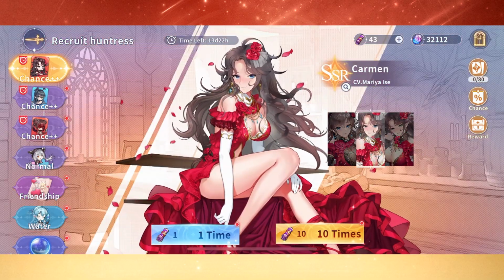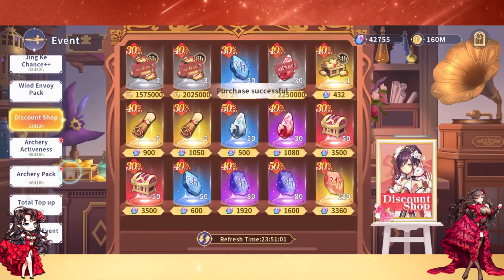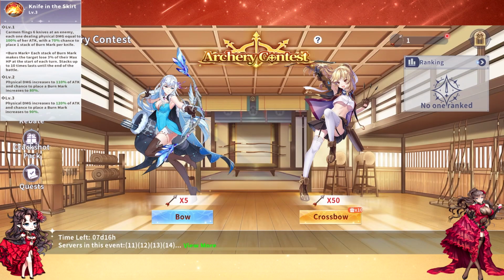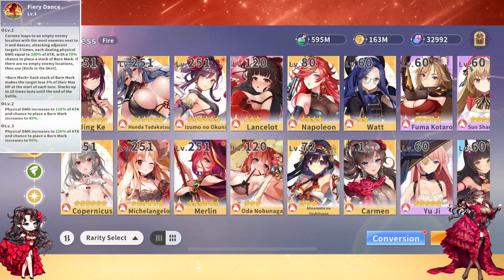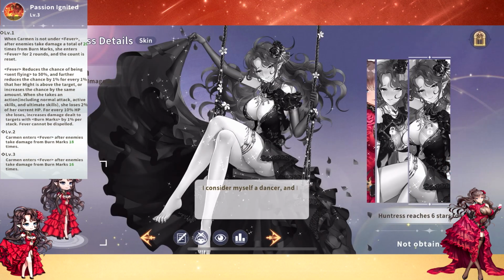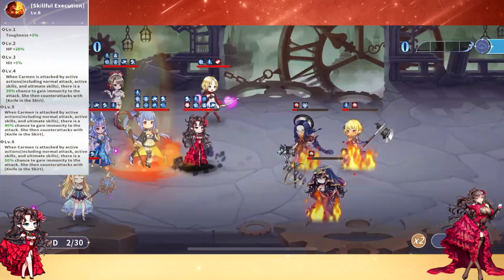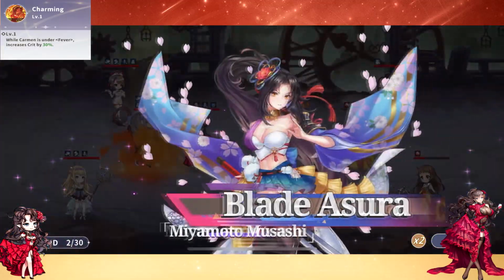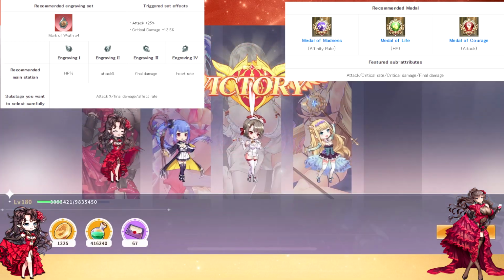【 Idle Huntress 】 Carmen Showcase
★This game is expensive to keep making content so any donations are greatly appreciated.

★All music is produced by me and can be found on my Soundcloud or Spotify